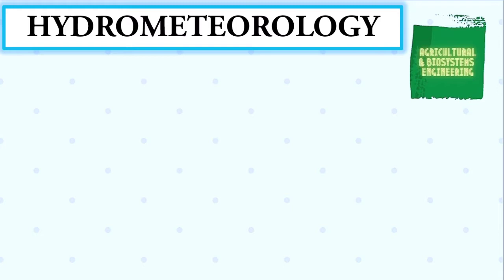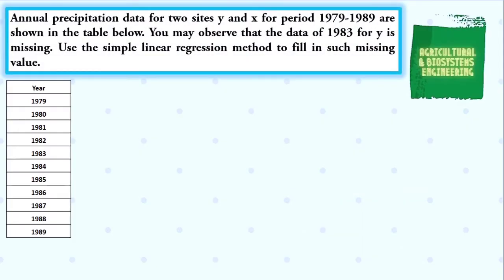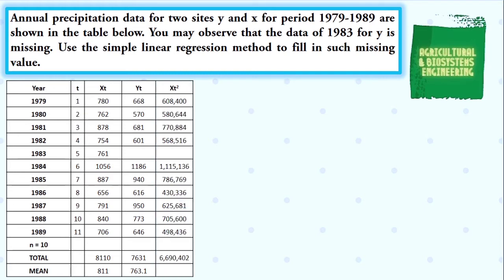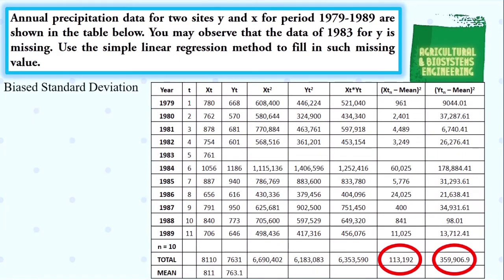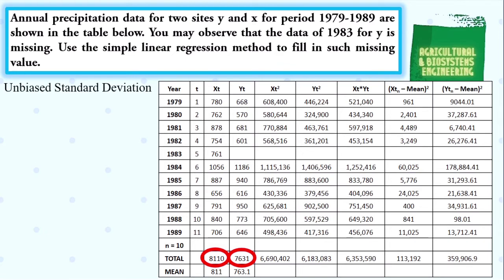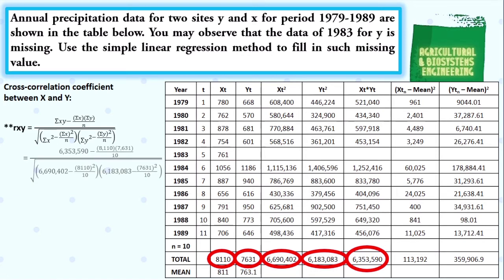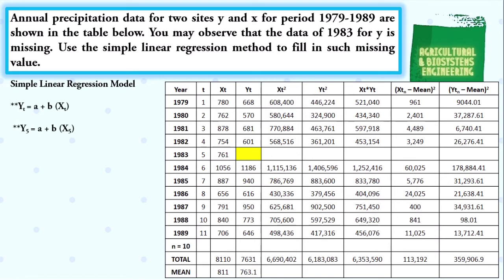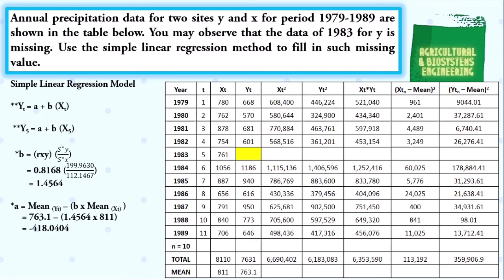ESTIMATING MISSING PRECIPITATION DATA USING SIMPLE LINEAR REGRESSION DATA | HYRDROMETEOROLOGY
ESTIMATING MISSING PRECIPITATION DATA USING SIMPLE LINEAR REGRESSION METHOD